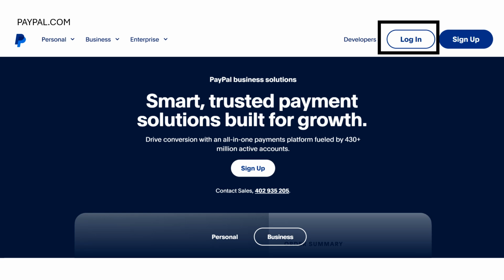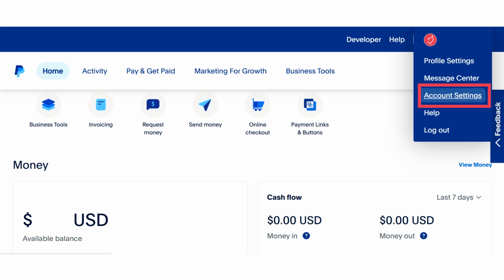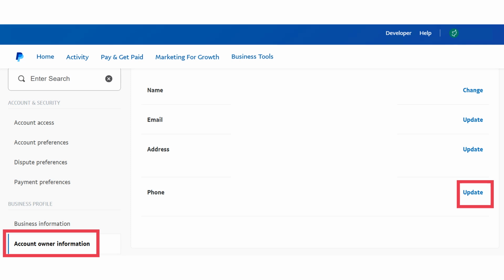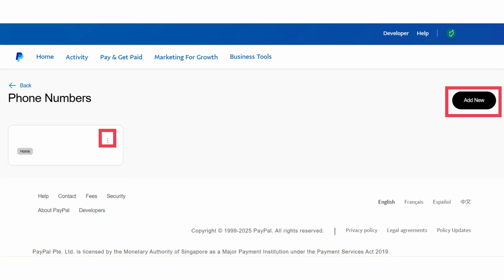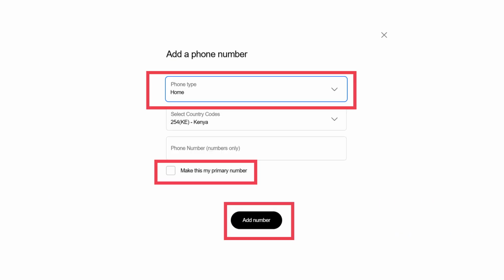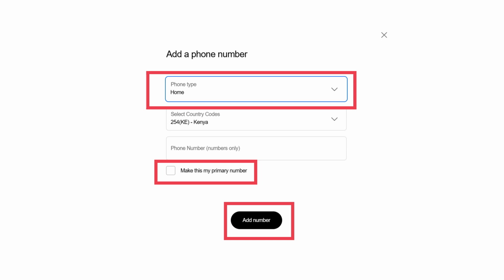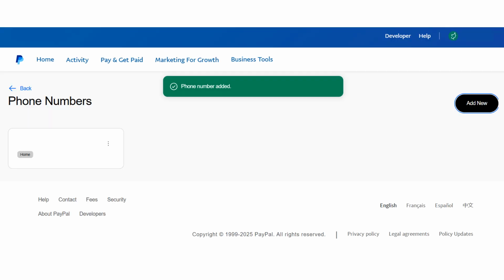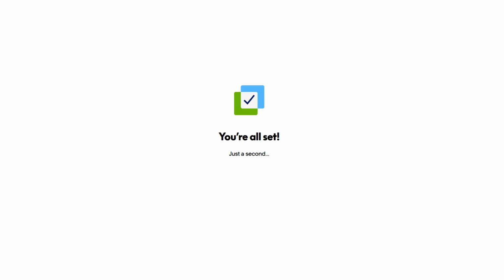💸 How to Link PayPal to M-PESA in Kenya (Step-by-Step Guide 2025)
Want to transfer money easily between your PayPal and M-PESA accounts? 💰
In this video, we’ll show you the latest step-by-step method to link your PayPal to M-PESA — fast, safe, and simple! 🇰🇪

📌 What you’ll learn:
How to send and withdraw funds
Tips for avoiding common linking errors

🔗 Watch the linked short for a quick summary!